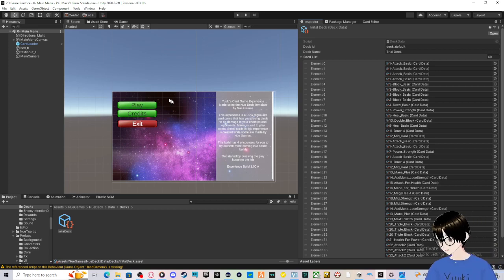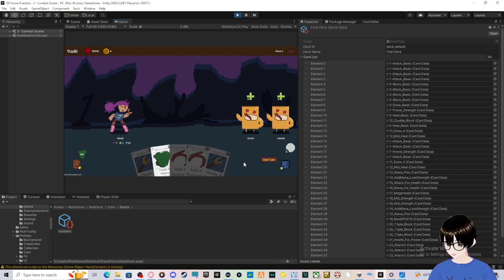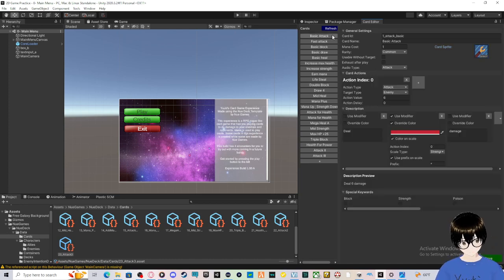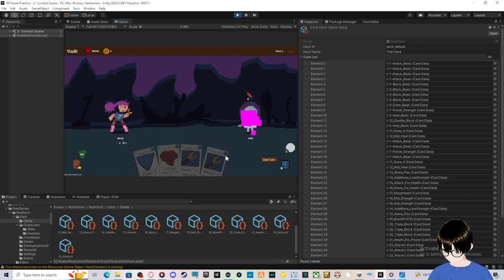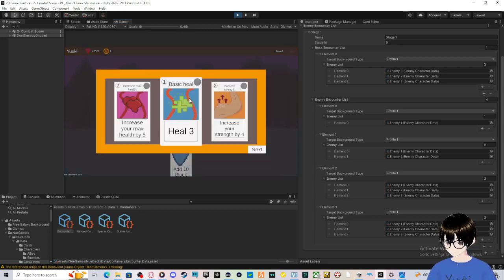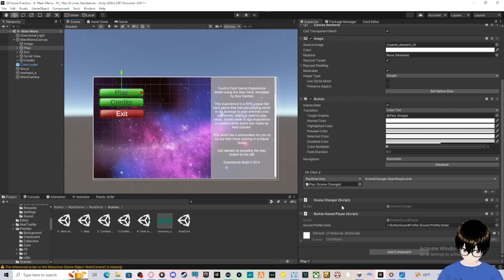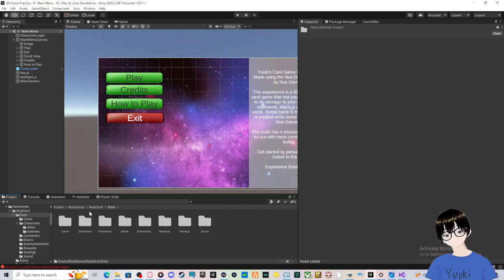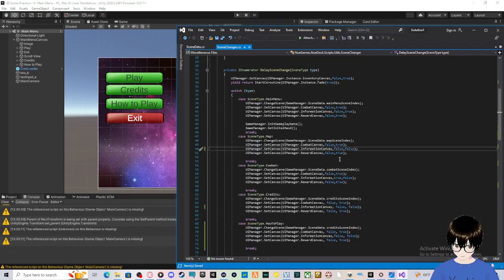How to Use the Nue Deck Template to make a 2D Card Game [UNITY]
This is a tutorial of how to use the Nue Deck template on Unity to create your own 2D rogue like card game with a mana system. I will show how to create cards, add the card to your deck, add it to the data, as well as adding encounters, and even how to add a menu item using the SceneChanger script and more.

(The documentation is included)

FAQ
1) Why is the card not shown in my deck?
A) Make sure to add the card to the InitialDeck array (inside of Assets, NueGames, Data, Decks). Make sure to also add the card data to GameplaySettings Array (inside of Assets, NueGames, NueDeck, Data, Settings)

2) Why is my new menu button not working?
A) Make sure to watch the last section of this video for the coding section

3) Can I make a card with multiple effects?
A) Yes you can. Use the card creator and under the Card Actions section of the Card creator. Press the plus button.

Any other questions? Comment